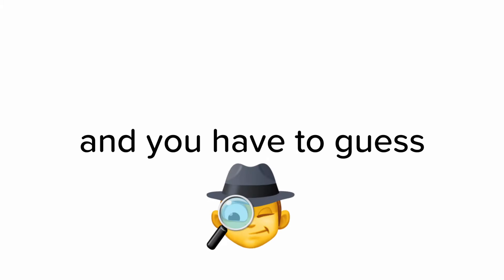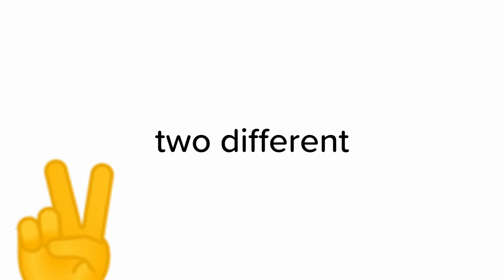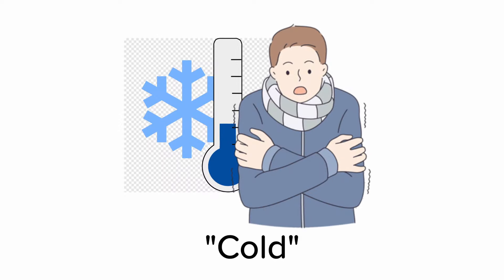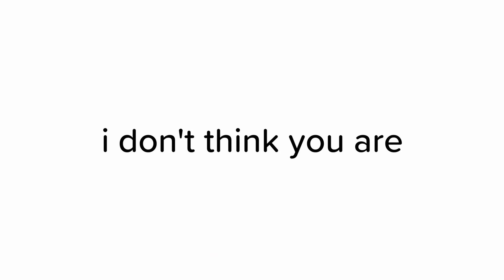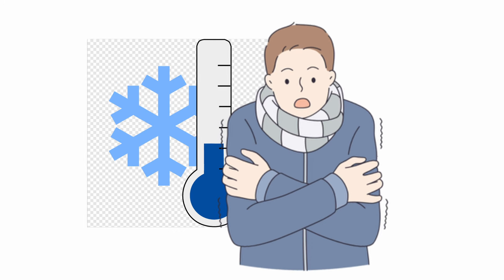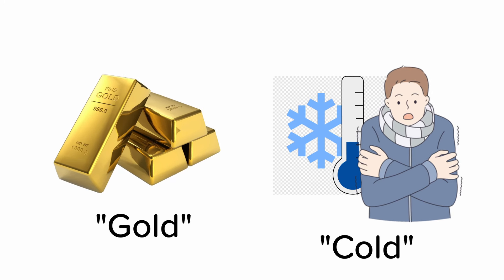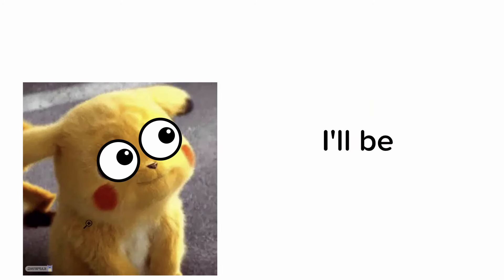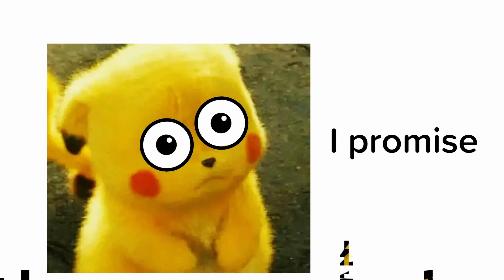What Do You Hear? Gold or Cold?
Hello! 😃 My name is Snowball and in this channel I make Funny optical illusions and Challenges for my Subscribers. 🫂

Undertalre OST shop
Undeertale OST sans